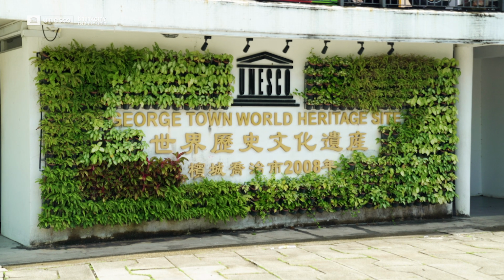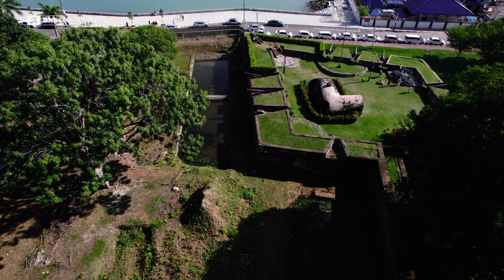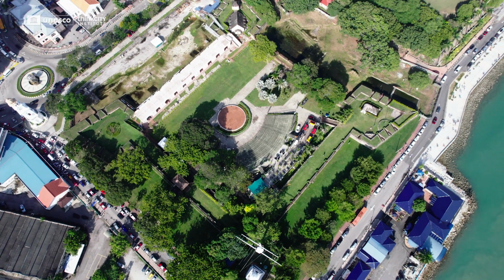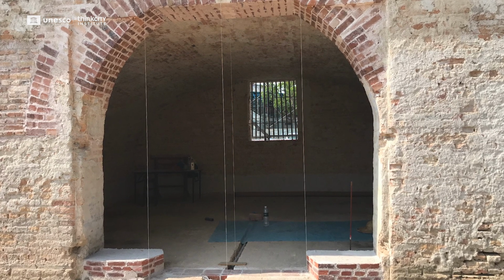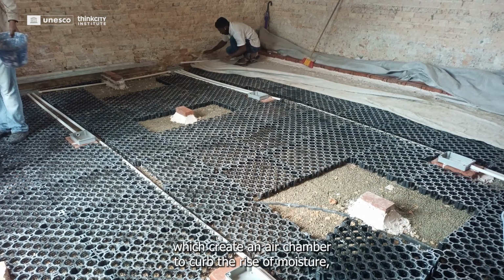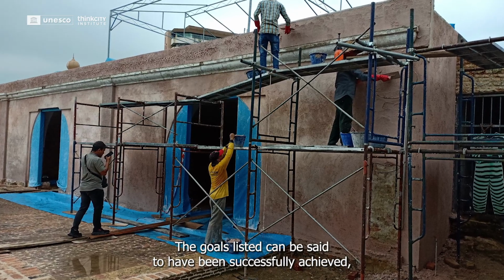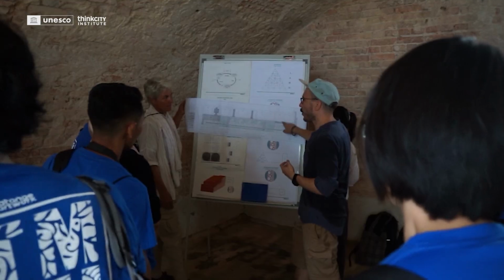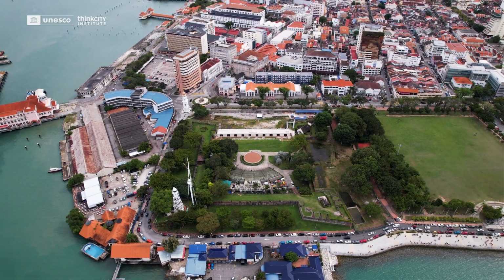ThinkCity Masterclass, Fort Cornwallis - video 3